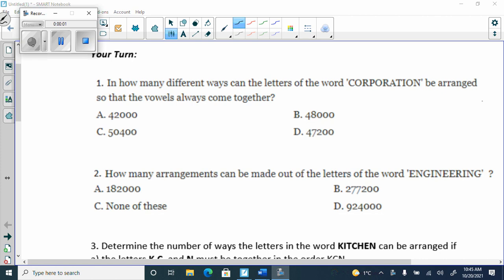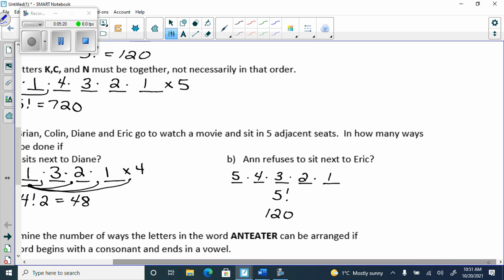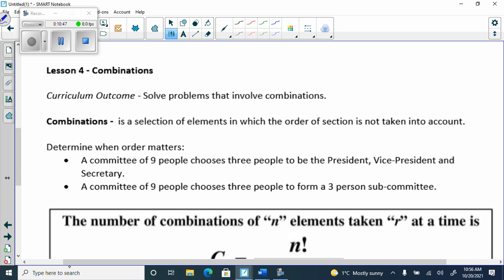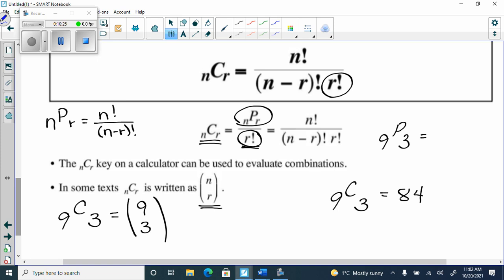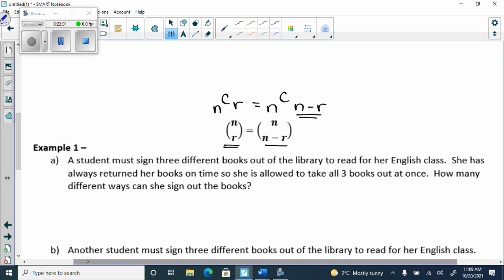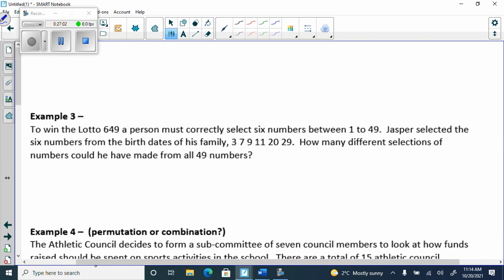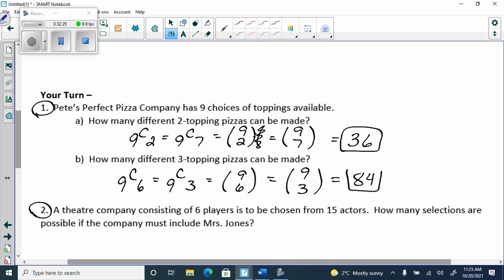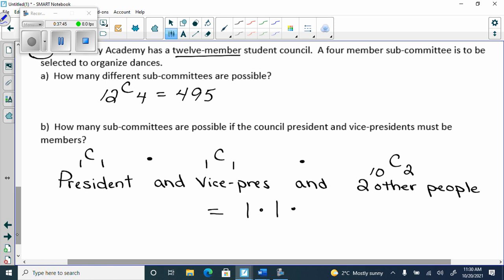Oct 20 Combinations part 1